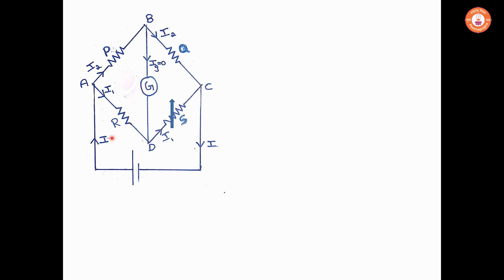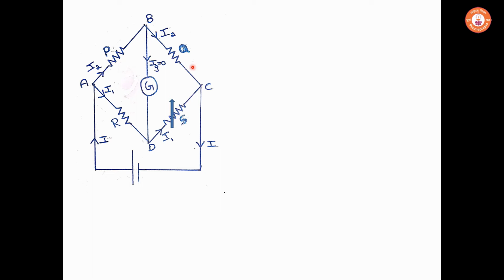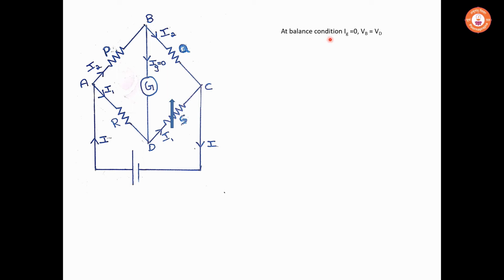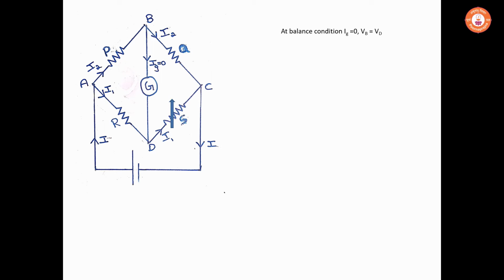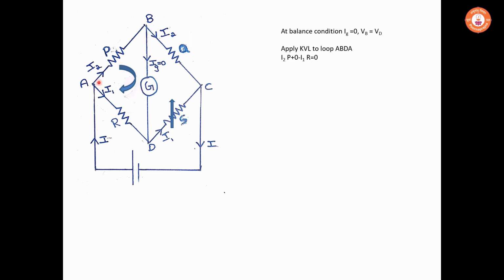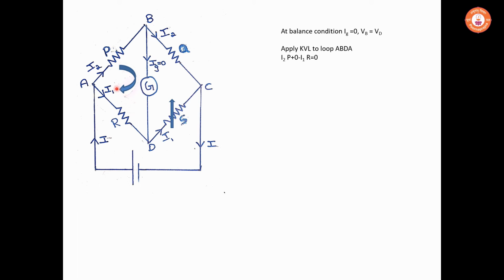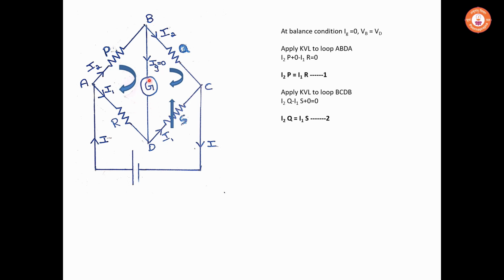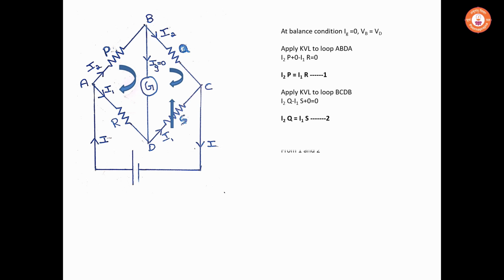Wheatstone Bridge - Physics | Poornaprajna College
Ms. Chaithra from Dept. of Physics, PPC explains how a Wheatstone's network bridge works. Modifying this network we get many other bridges in electrical networks.